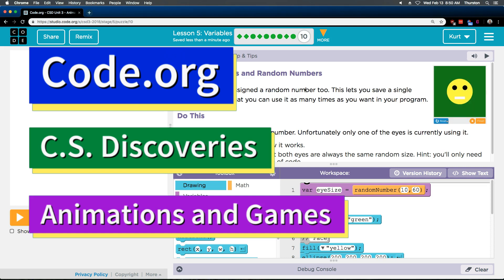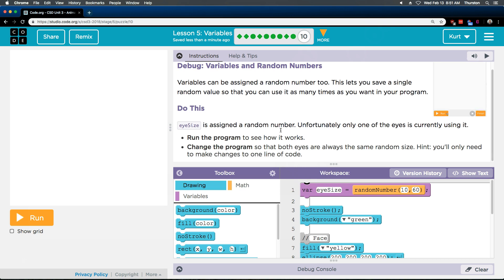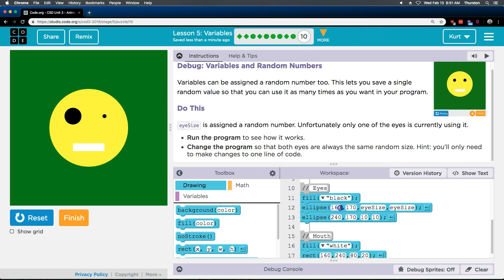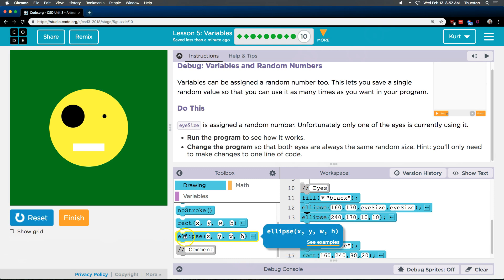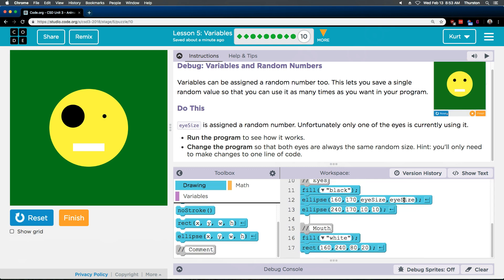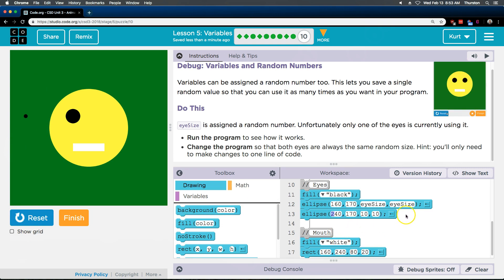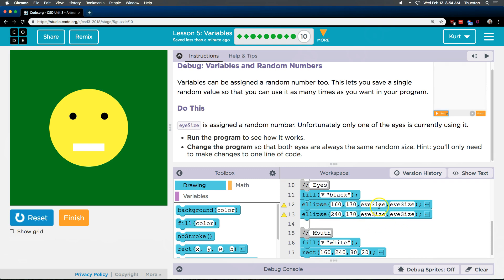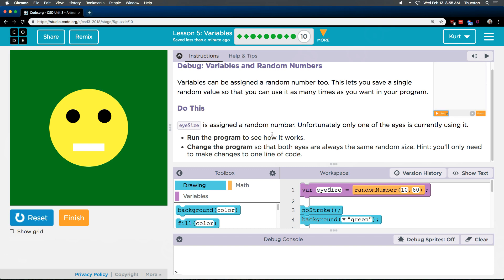Variables Lesson 5.9 (5.10 in 2018) of Animation and Games from Code.org